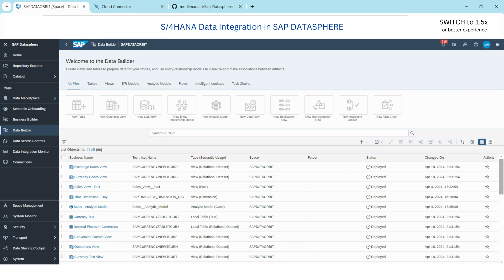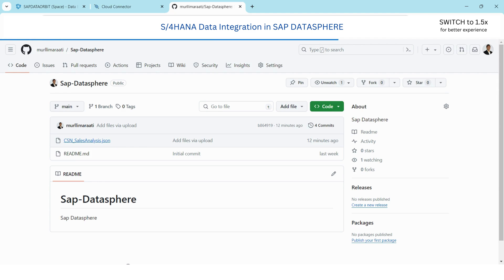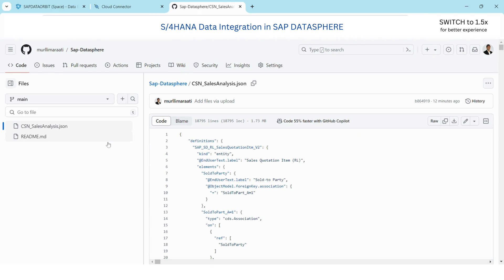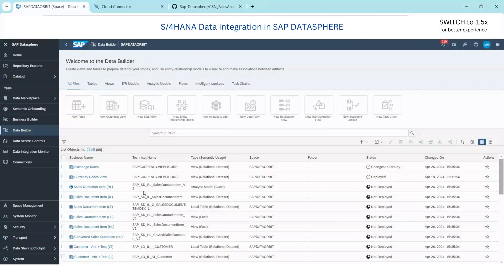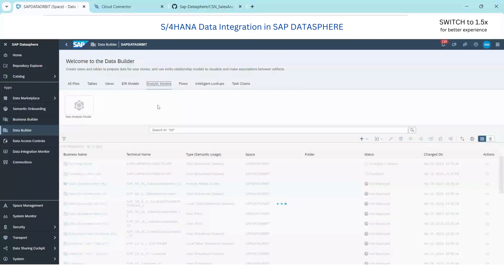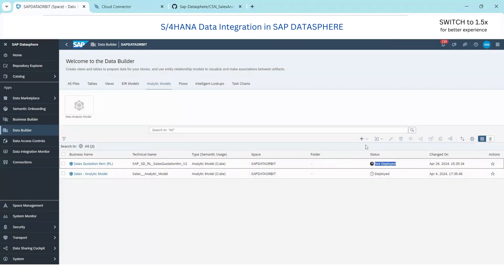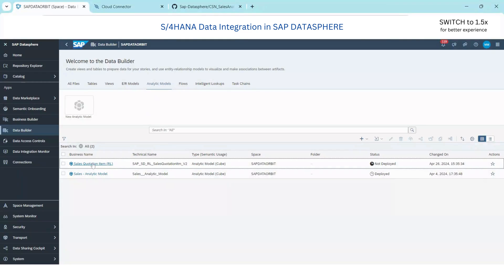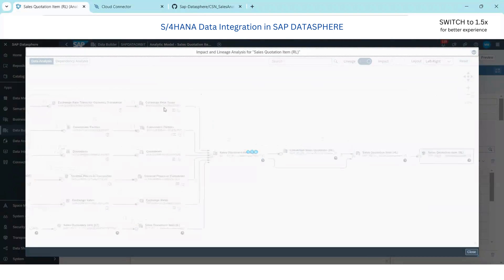Integrate S/4HANA CDS Views with SAP Datasphere using business content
Check out this sapdatasphere video for a step-by-step walkthrough of replicating data from S/4Hana to SAP Datasphere. It demonstrates the synergy between business content and data integration from S/4HANA using replication flows into SAP Datasphere. By replicating S4/HANA CDS Views data into existing business content in SAP Datasphere, we establish a robust foundation for comprehensive data analysis.

Happy learning!